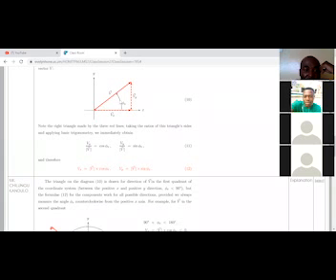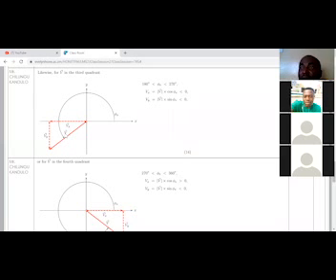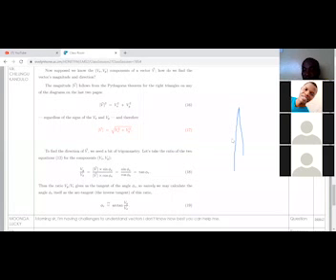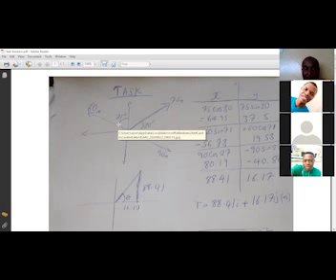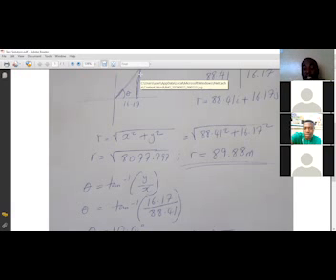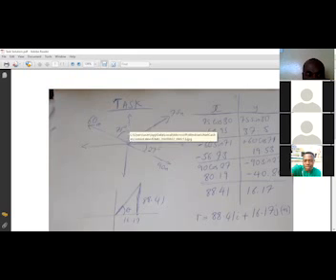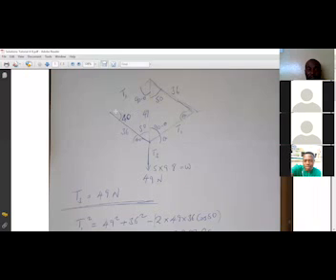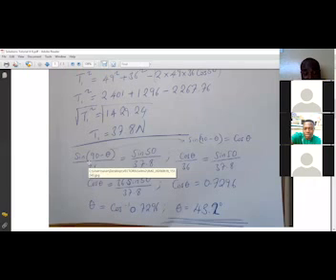zoom 0Vector Review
Review on Vectors